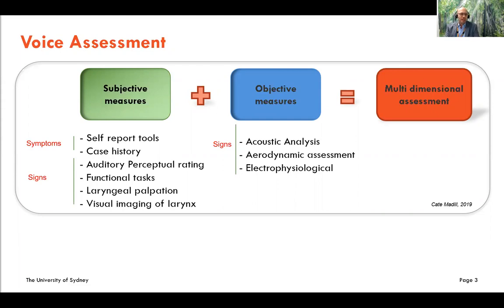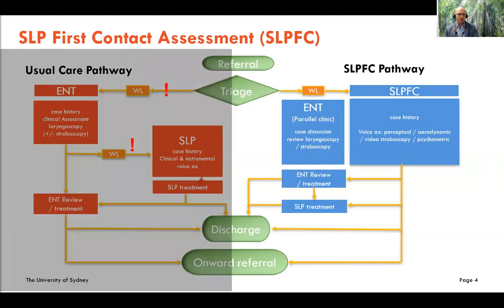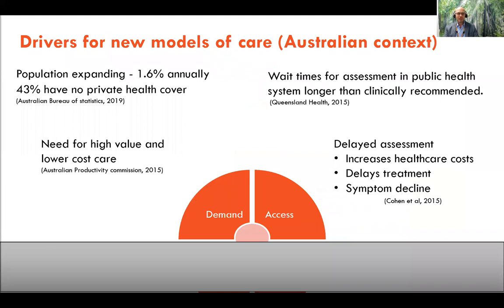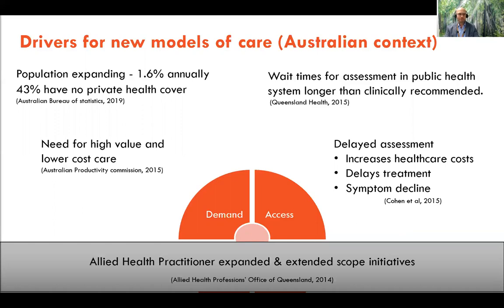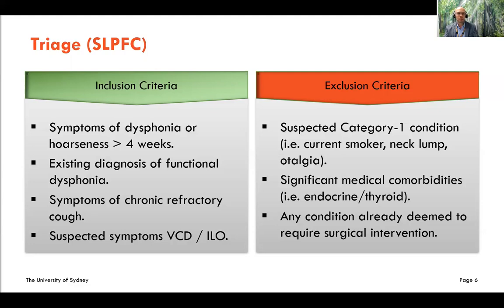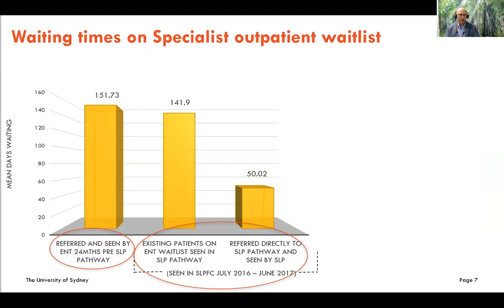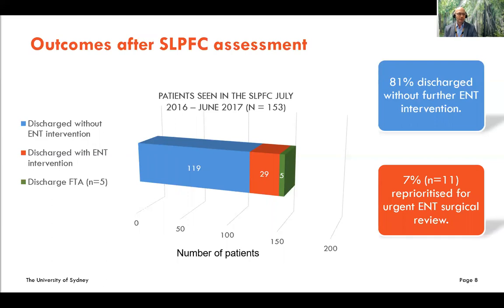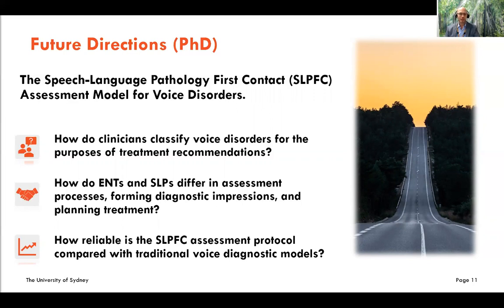The Speech-Language Pathology First Contact Assessment for Voice Disorders.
Christopher Payten, PhD Candidate, Gold Coast University Hospital and The University of Sydney.
Associate Professor Cate Madill, PhD, Director Dr Liang Voice Program, The University of Sydney.
Dr Kelly Weir, PhD, Conjoint Principal Research Fellow - Allied Health, Griffith University.

Abstract
Objectives: A new extended scope Speech-Language Pathology (SLP) assessment clinic aimed to reduce Ear, Nose and Throat (ENT) service demand for patients referred with symptoms of dysphonia through SLP-led first contact assessment.  The aim was to reduce waiting times for patients referred to a tertiary referral public hospital ENT outpatient service and provide access to the right care for patients suitable for SLP treatment, within clinically recommended time-frames.
Methods/Design: The SLP-led clinic commenced in May 2016.  The SLP provided a comprehensive multidimensional “one-stop” assessment in a clinic running parallel to a specialist ENT clinic.  Assessments included case history, audio-perceptual voice evaluation, video stroboscopy, and psychometric measures.  Video stroboscopy images were reviewed jointly by the ENT and SLP for diagnostic interpretation, and treatment planning.  After SLP assessment, patients were either managed by SLP without ENT, or reinstated onto ENT wait list.  We measured: waiting times  24 months pre and 12 months post implementation; number of patients requiring ENT intervention after assessment in the SLP-led clinic; adverse events; and service delivery costs.
Results: A total of 153 patients were seen in the SLP-led first contact clinic between May 2016 – July 2017.  Waiting times to initial assessment for patients with low priority symptoms of dysphonia reduced from an average of 151 days to 50 days.  Most patients were managed by SLP and discharged without the need for ENT intervention (81.05%), 29 patients were returned to ENT for management, 11 of which where recategorised for urgent ENT assessment.  No adverse events were recorded.
Conclusion: The SLP-led first contact assessment improved waiting times for assessment of patients with symptoms of dysphonia, and improved access to treatment.  Future research on cost effectiveness, sensitivity of the SLP assessment process and predicted capability of the SLP assessments to identify surgical need will provide more confidence in the model.